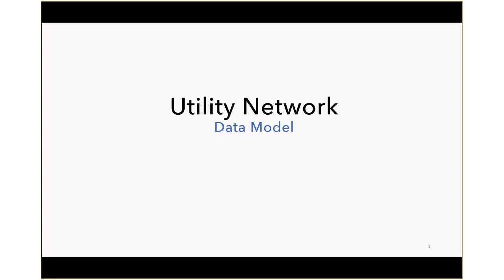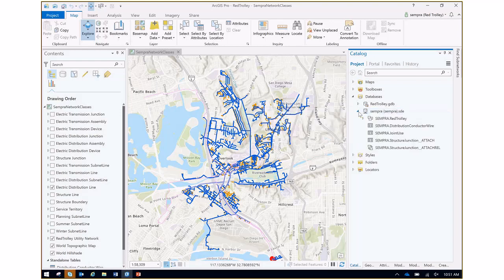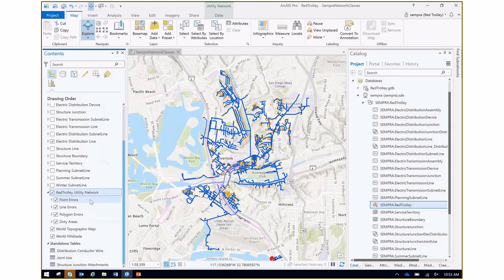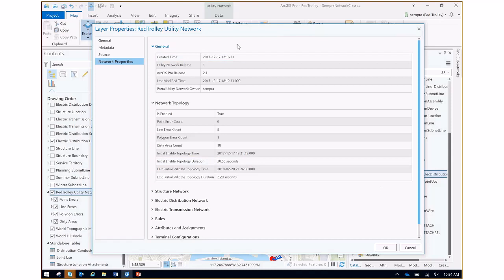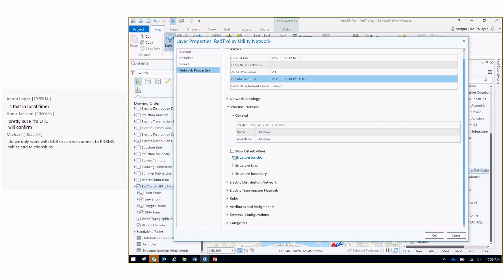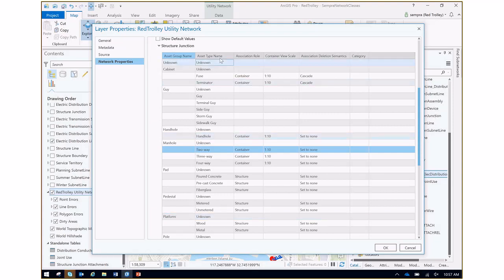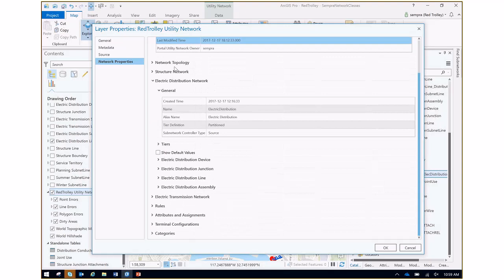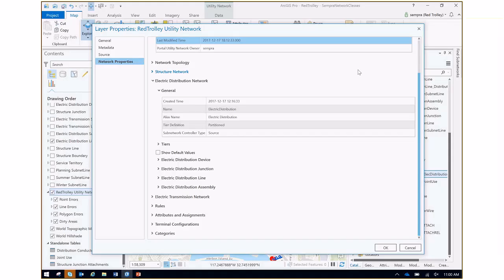6 2018 Utility Network TechTransfer DataModel